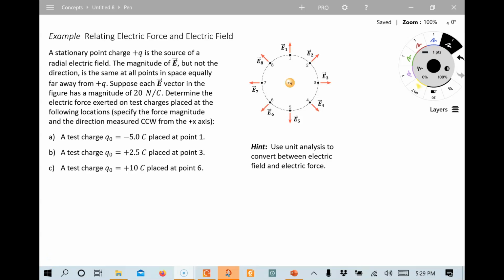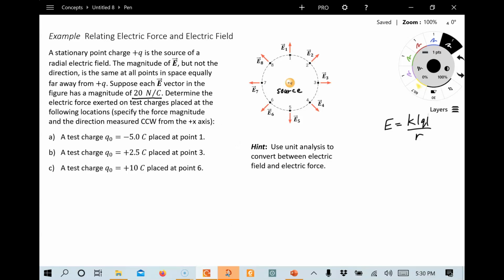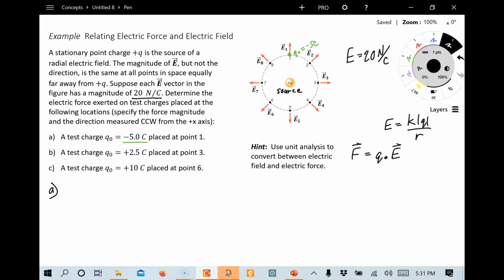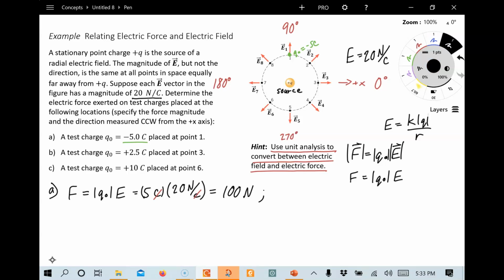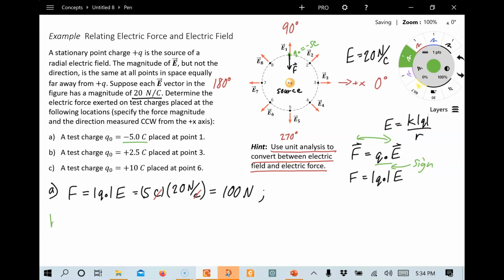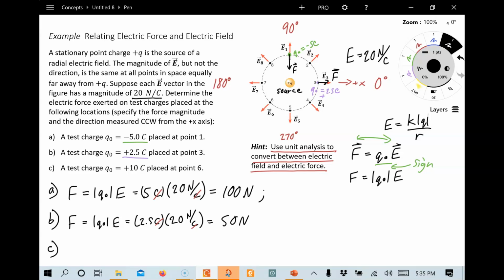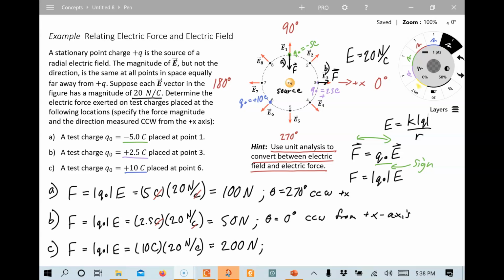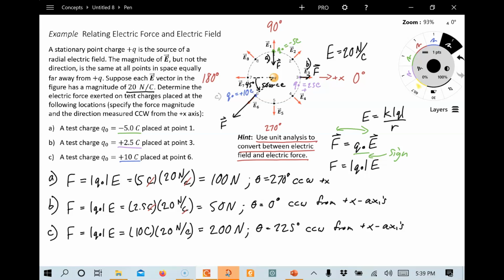Example Relating Electric Force and Electric Field